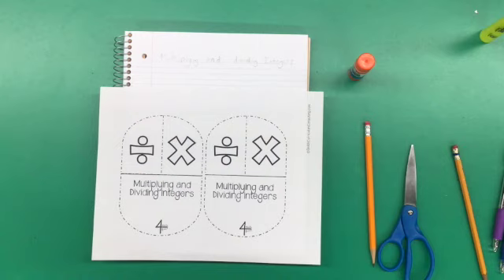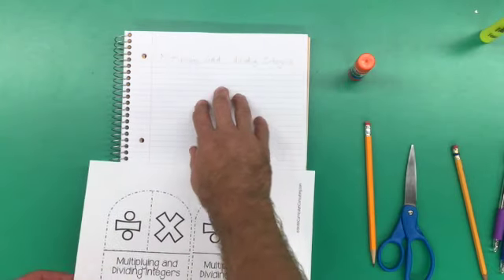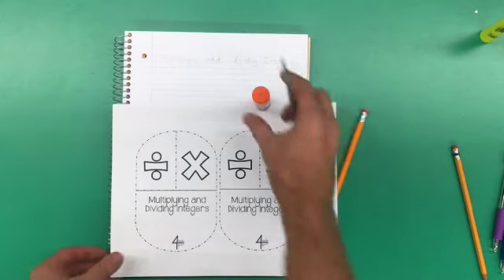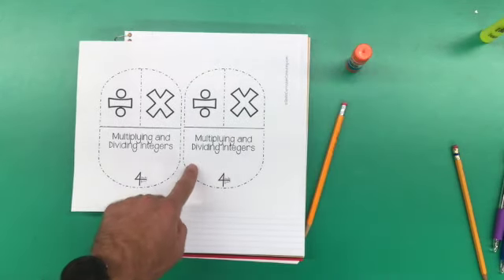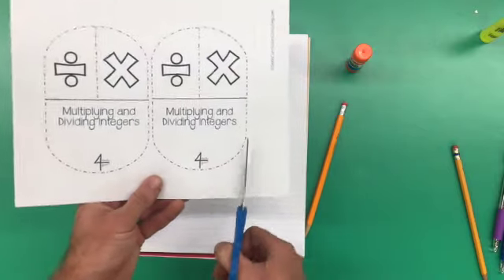FJA math notebooks - multiplying and dividing integers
This video is about FJA math notebooks - multiplying and dividing integers